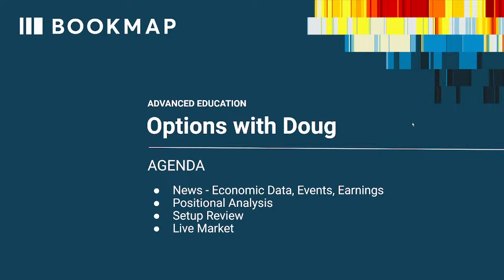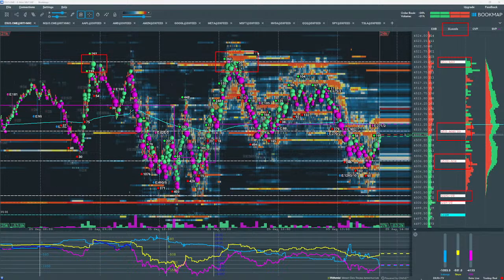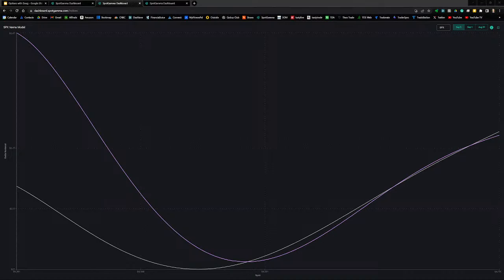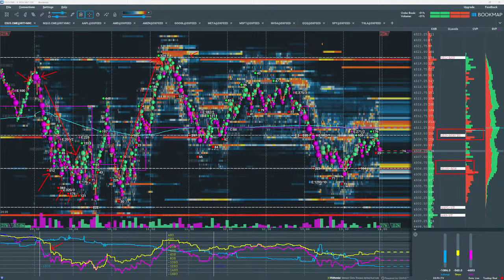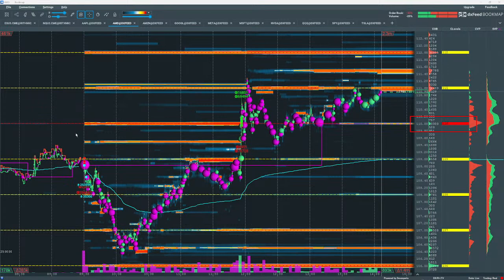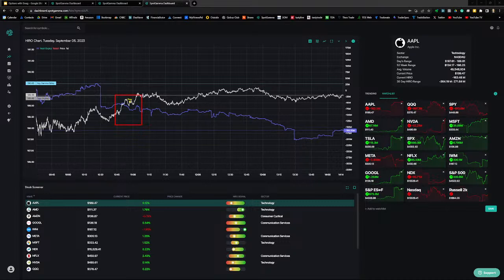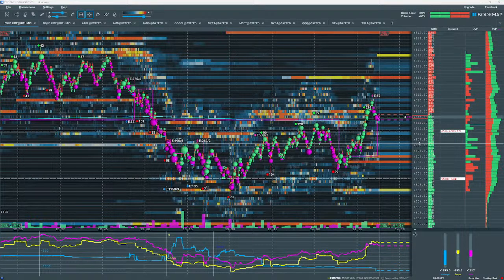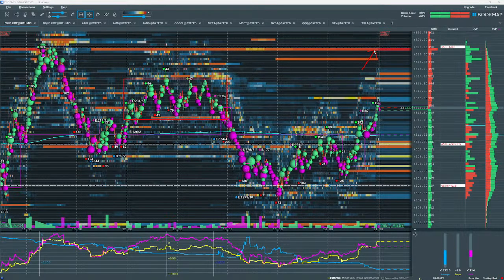Trade Options likes a pro using Bookmap | Doug Pless